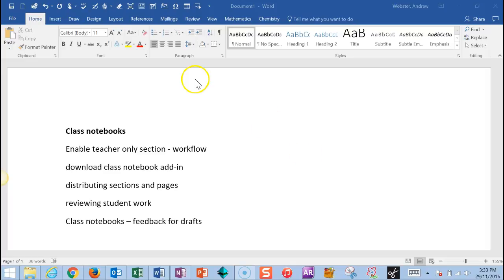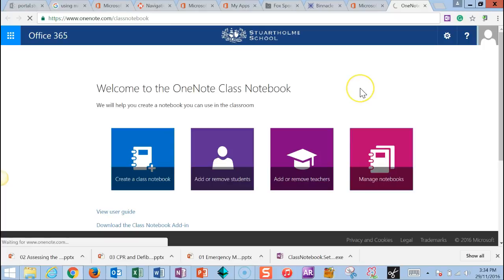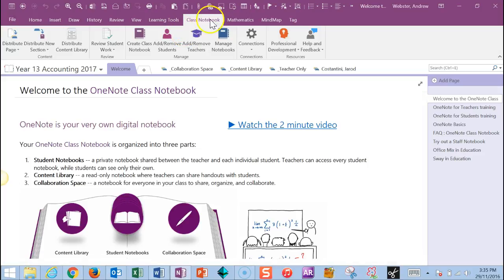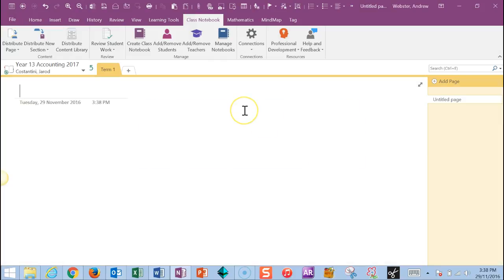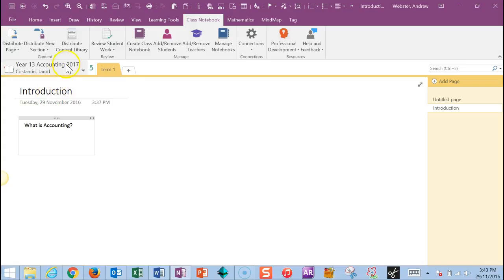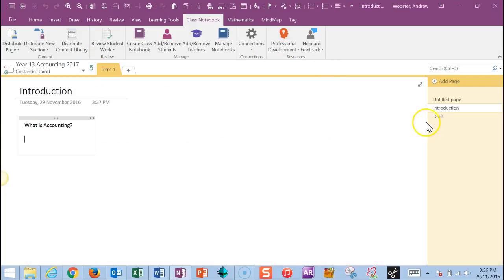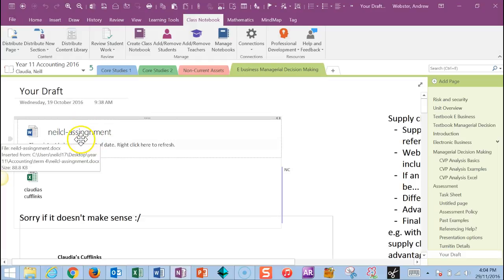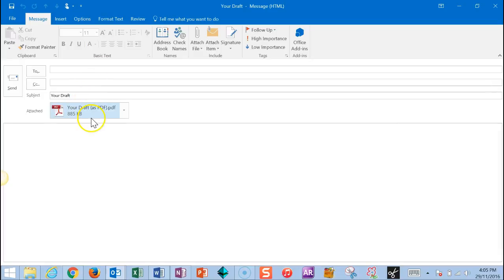OneNote PD 5 - Class Notebook Add-in & feedback